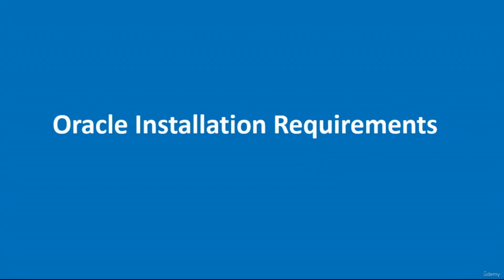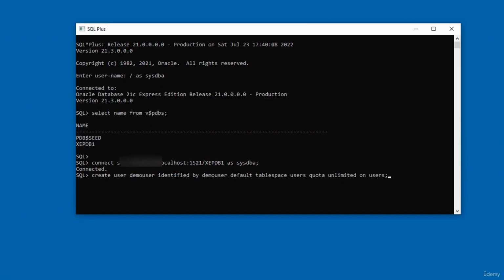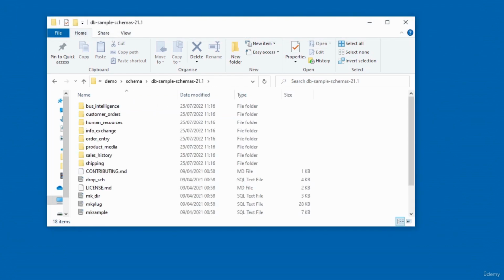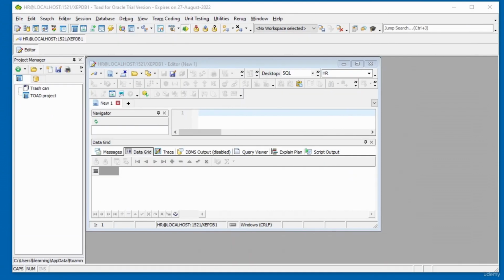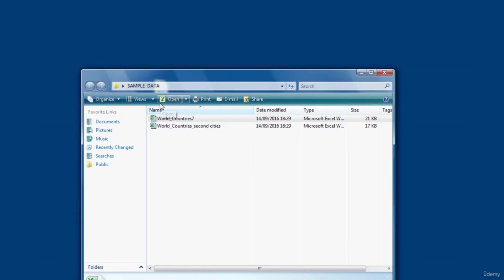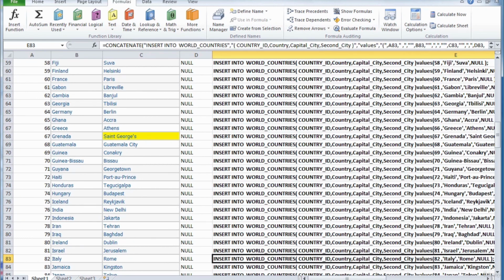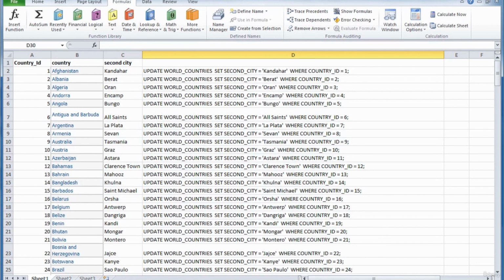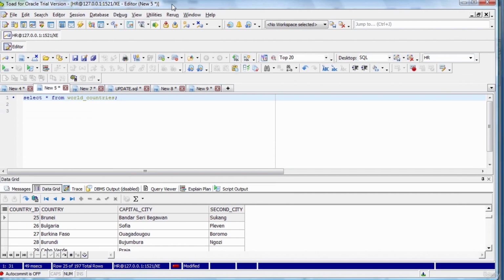Building Bulk SQL Queries with Excel and SQL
In this tutorial, you will learn how to use SQL and Excel to build bulk SQL queries.

SQL stands for Structured Query Language. SQL lets you access and manipulate databases.

SQL became a standard of the American National Standards Institute (ANSI) in 1986, and of the International Organization for Standardization (ISO) in 1987

What Can SQL do?

        SQL can execute queries against a database

        SQL can retrieve data from a database

        SQL can insert records in a database

        SQL can update records in a database

        SQL can delete records from a database

        SQL can create new databases

        SQL can create new tables in a database

        SQL can create stored procedures in a database

        SQL can create views in a database

        SQL can set permissions on tables, procedures, and views

        SQL is a Standard -  Although SQL is an ANSI/ISO standard, there are different versions of the SQL language.

However, to be compliant with the ANSI standard, they all support at least the major commands (such as SELECT, UPDATE, DELETE, INSERT, WHERE) in a similar manner.

Note: Most of the SQL database programs also have their own proprietary extensions in addition to the SQL standard!

A query is a request for data or information from a database table or combination of tables. This data may be generated as results returned by Structured Query Language (SQL) or as pictorials, graphs or complex results, e.g., trend analyses from data-mining tools. In this course you will learn how to use SQL and Excel  to build bulk SQL queries .

        Install Oracle Database Server
        Install TOAD
        Connect TOAD to Oracle
        Use excel formulas to build bulk SQL Queries
        Build bulk SQL INSERT Statements with excel
        Build bulk SQL UPDATE Statements with excel
        Build bulk SQL DELETE Statements with excel
        Create database table

        Basic knowledge of excel advised
        Basic knowledge of SQL advised

Who this course is for:

        Beginners to building bulk SQL queries with excel